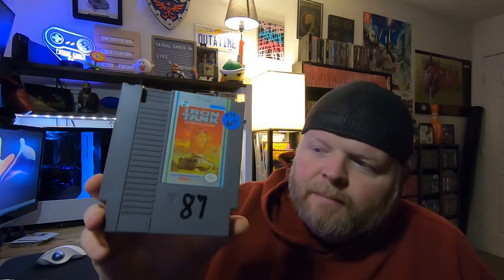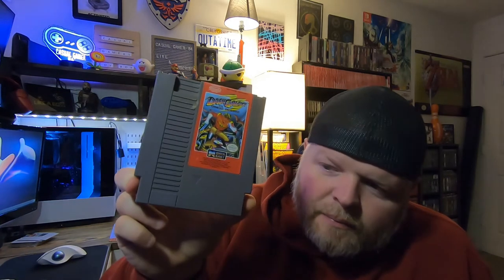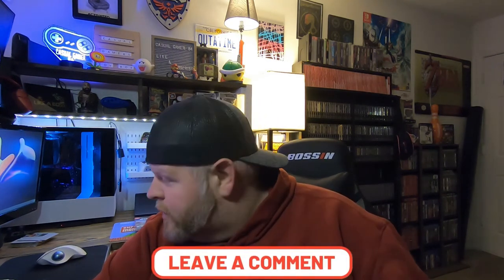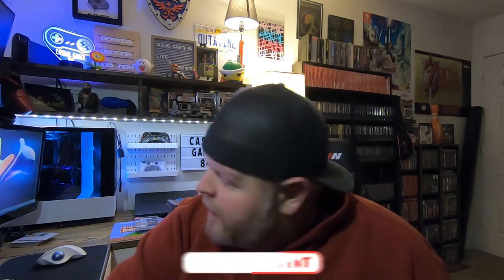Black Friday Deals & Pick Ups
Casual Gamer shows what deals he got on Black Friday and some other Pick Ups at the end of November.